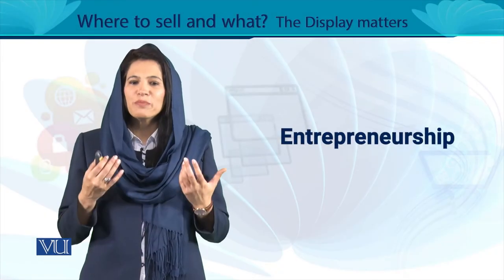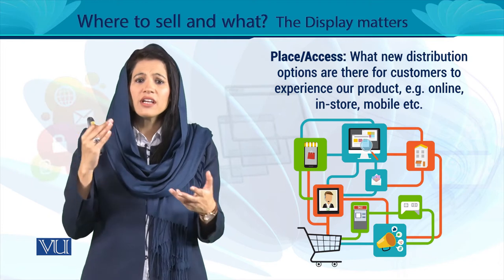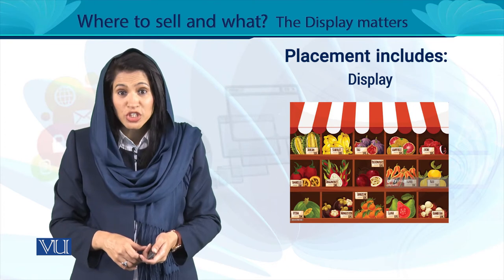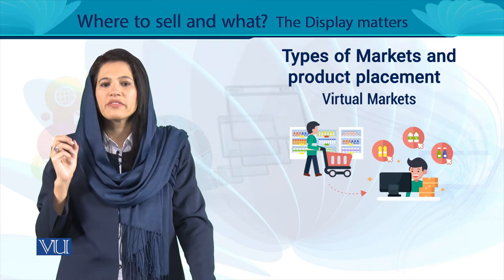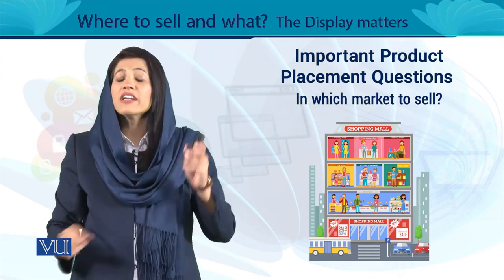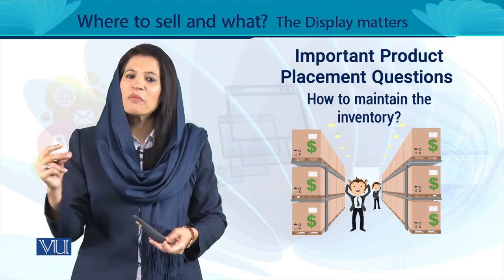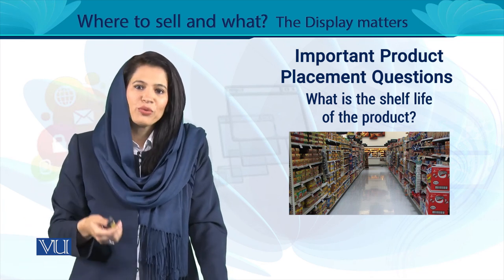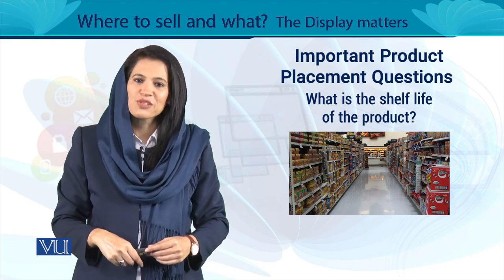Where to Sell and What? The Display Matters | Entrepreneurship | MGT602_Topic137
MGT602 - Entrepreneurship
Topic137 - Where to Sell and What? The Display Matters,
By Ms. Noreen Zahra